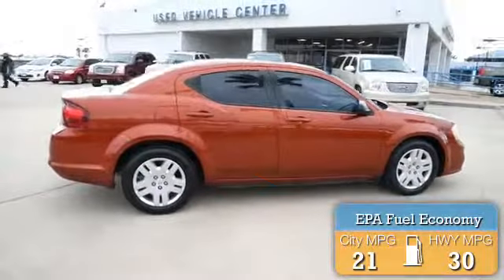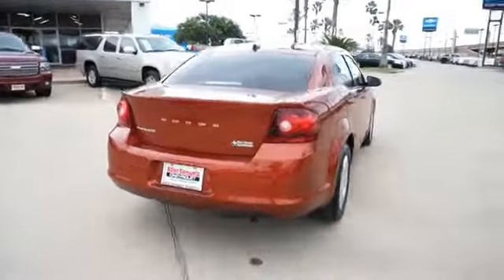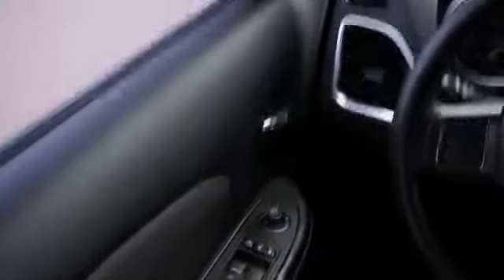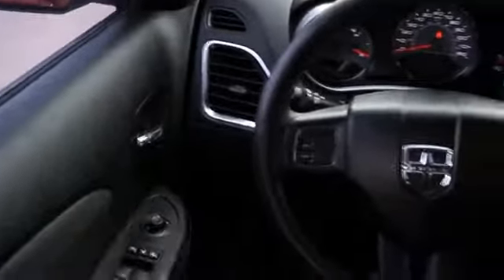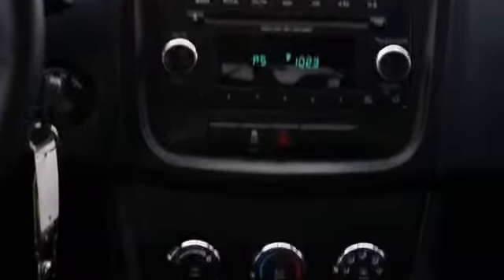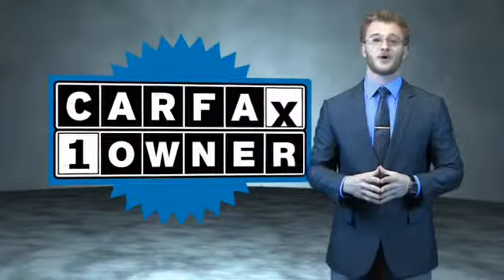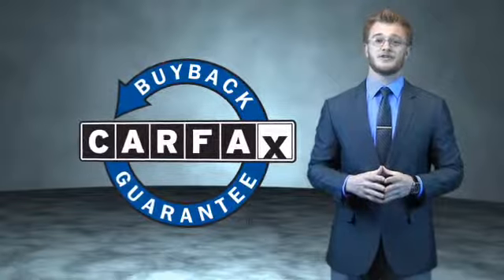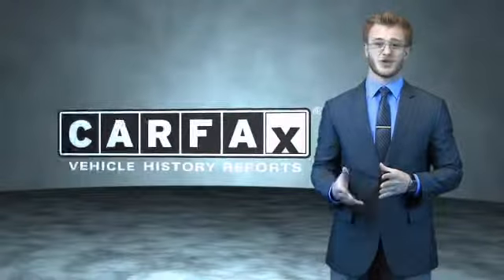Allen Samuels Chevrolet